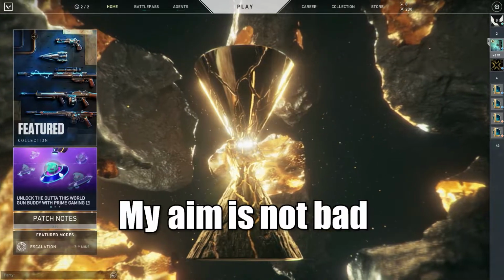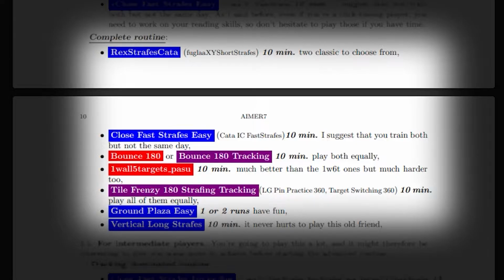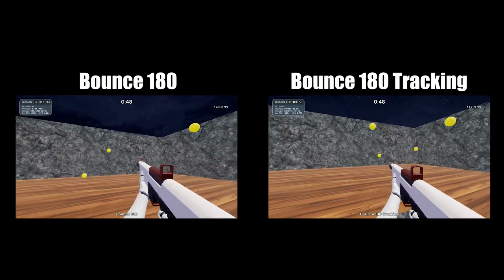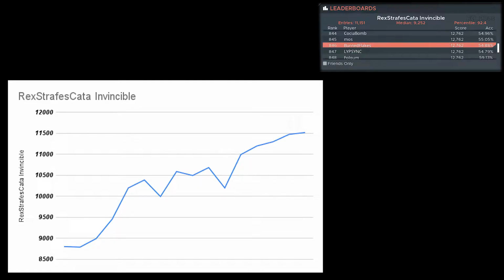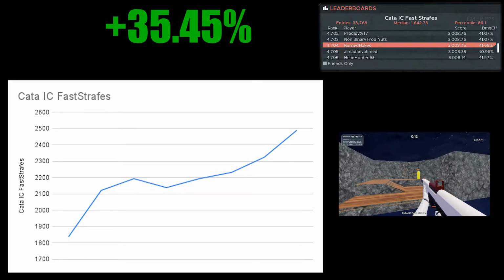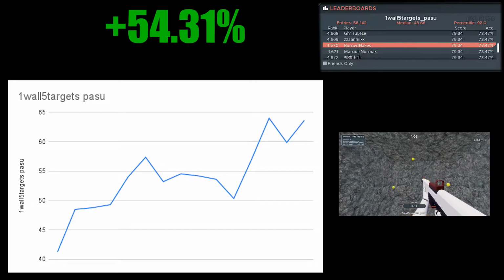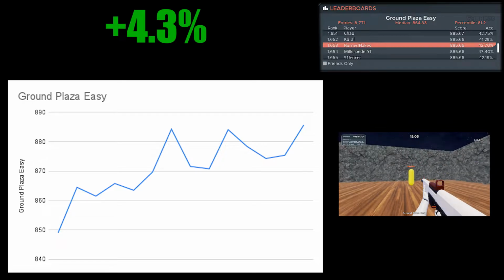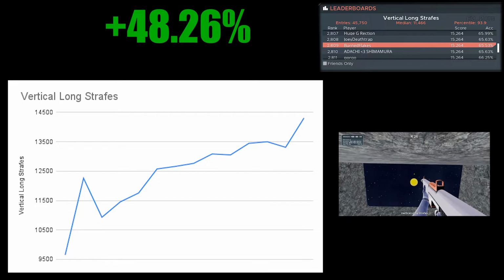I used a PRO aim routine for 1 MONTH, here is how much I improved (Kovaak's/Valorant)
I should really remake this one properly 😅

I followed a PRO aim routine for over 1 month and this is how I progressed. Does it work? Do you actually improve? The short anwser is yes, but only if you train correctly I have now played both AimLab and Kovaaks for over 40 hours each and can say that a proper routine makes a huge difference. If you have any questions or remarks around this topic leave a comment or hit me up and I'll surely respond!

Timestamps:
0:00 Intro
0:23 Going over the aimtrainer and aim routine
2:06 The improvement data (graphs)
5:09 Rank improvement in 1 month
6:02 Clips I got ingame after aimtraining